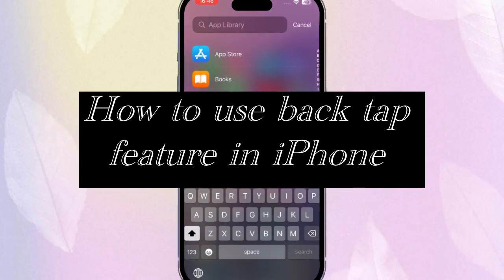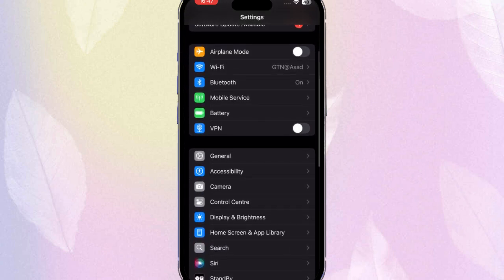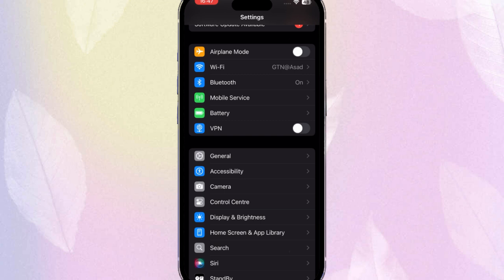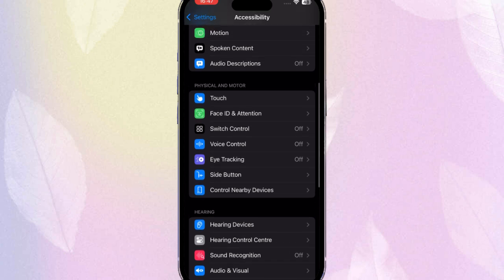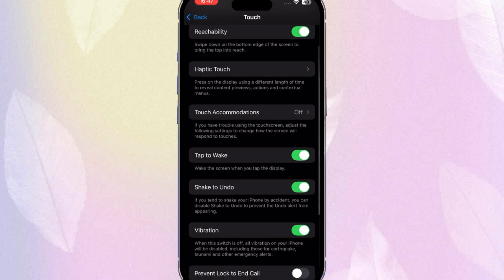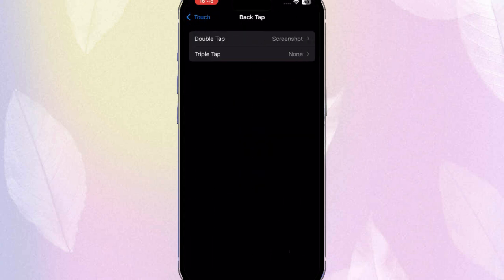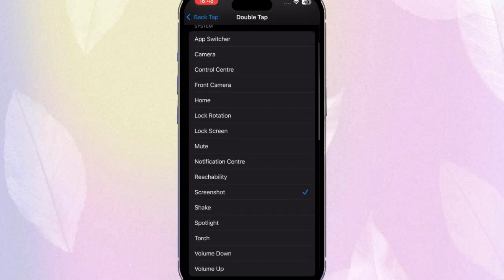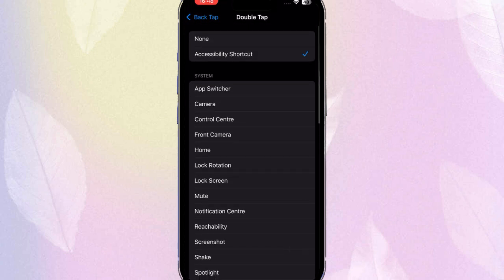How to Use Back Tap Feature on iPhone – Easy Trick to Unlock Hidden Controls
Thank you! How to Use Back Tap Feature on iPhone – Easy Trick to Unlock Hidden Controls

In this video, you’ll discover how to use the Back Tap feature on iPhone — a simple and powerful trick that lets you double or triple tap the back of your phone to perform custom actions. Whether you want to take a screenshot, open Control Center, or launch your favorite app, Back Tap makes it faster and easier.

The Back Tap feature on iPhone is hidden inside your Accessibility settings and works on supported models like iPhone 8 and later running iOS 14 or above. We’ll walk you through the entire setup process step-by-step, show you how to customize it, and even share cool ways to use Back Tap to improve your iPhone experience.

By the end of this guide, you’ll know exactly how to use the Back Tap feature on iPhone and how to make your device respond instantly to your taps. It’s a fun and useful way to get more done with less effort.

Got questions or cool ideas for using Back Tap? Drop them in the comments!